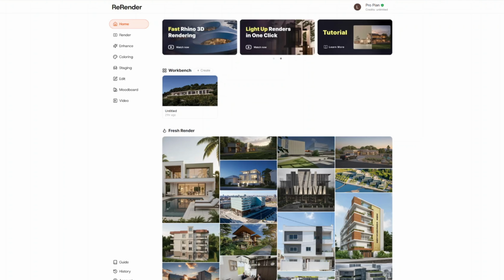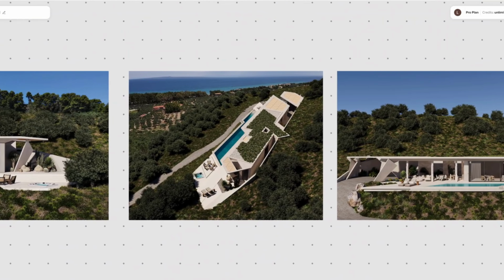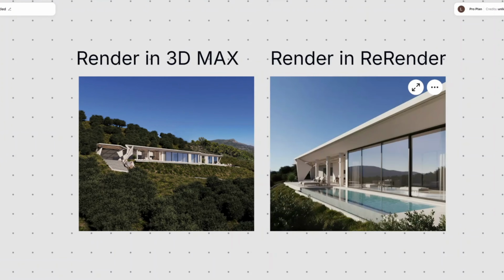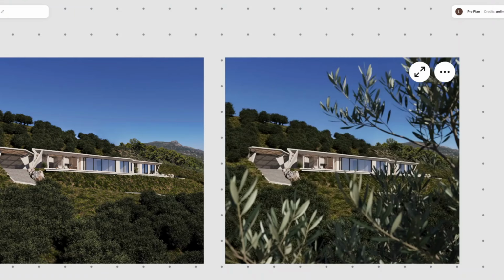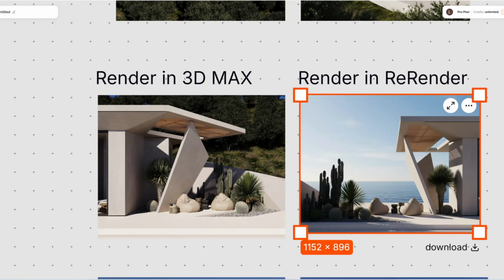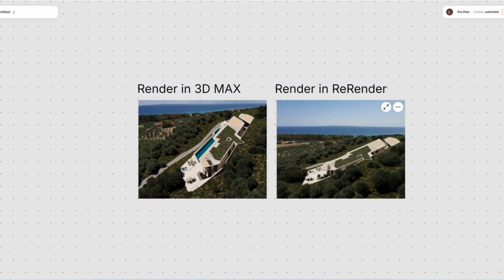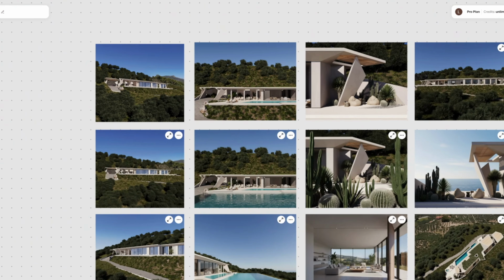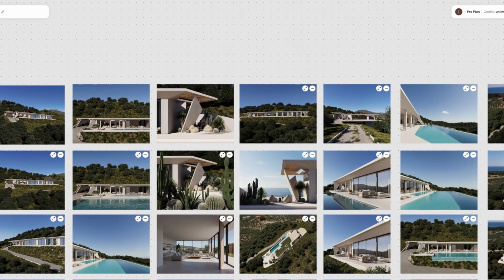Ai VS 3D Max? Testing Rerender on the Villa ESSA I designed.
Discover how far AI has come in architectural visualization.
In this video, I put ReRender AI to the test and compare its capabilities with my original 3ds Max + Corona renders of a contemporary minimalist villa I designed.

3 Prompts which I used to make the images in ReRender:
1. A view from the camera located directly in front of the villa
2. A view from the back to show the view to the sea through the furniture and plants
3.  A view of the camera to the sea.

Instruction:
1. Log in to ReRender AI
2. Go to the Account Page (bottom-left corner)
3. Under Collaboration Program, enter the code: LucyLago.2025
4. Enter your Instagram account name

I recreated my project through ReRender to see:
• Can AI enhance the original 3D renders?
• How realistic can ReRender become?
• Does it capture materials, lighting, and atmosphere as precisely as 3ds Max?
• And most importantly — can AI generate professional architectural visuals in minutes?

You’ll see:
✨ My original 3D renders
✨ ReRender AI transformations
✨ The best angles and most powerful results
✨ My top 3 prompts that created the most impressive visuals
✨ The final video tour of the villa generated entirely by AI